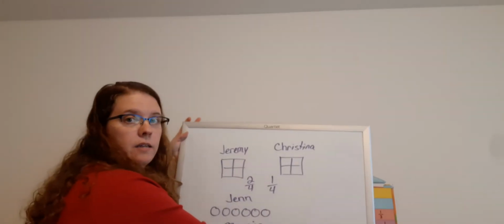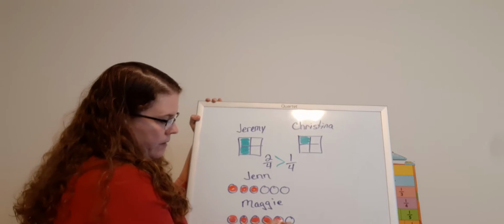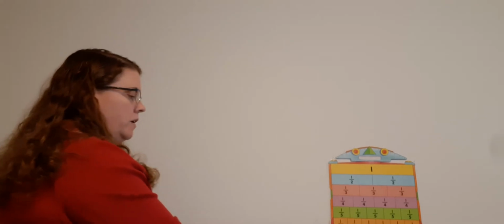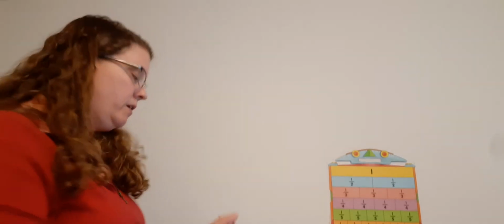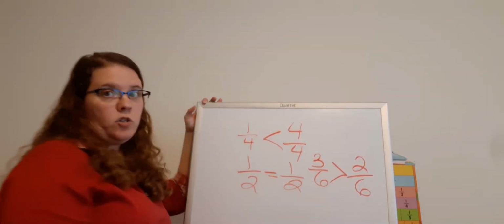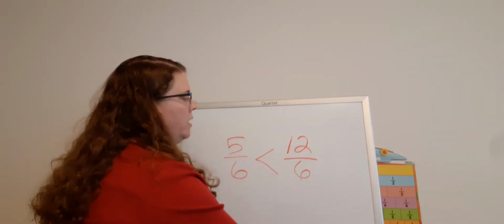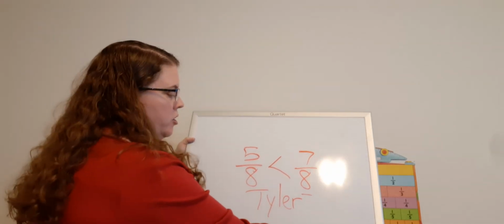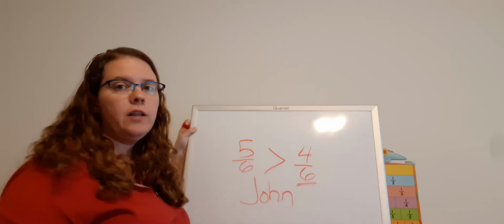Tues. 4-7-20 Math